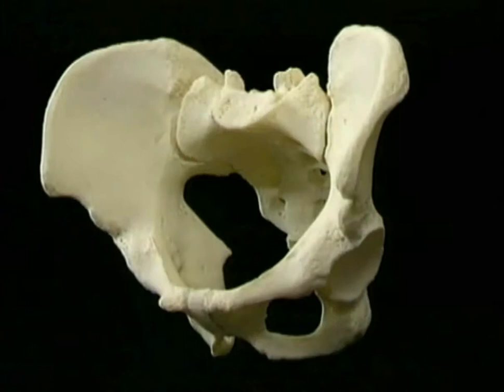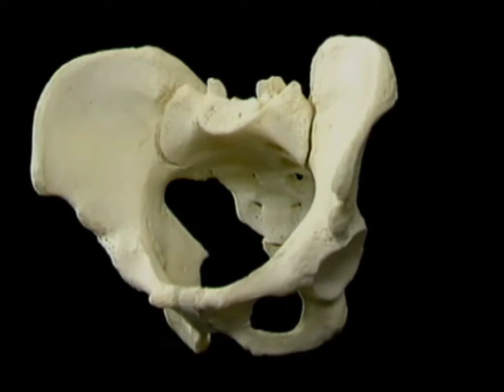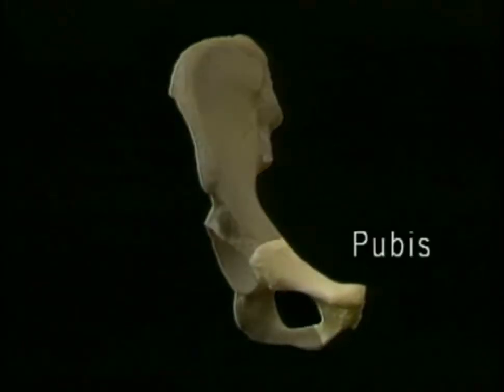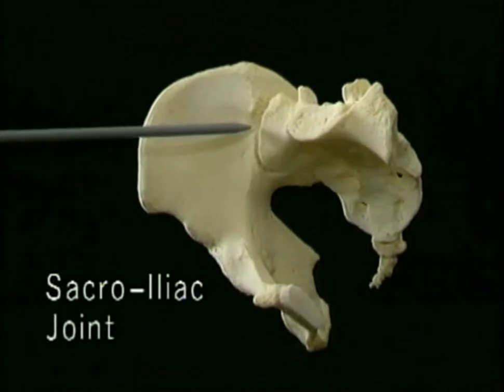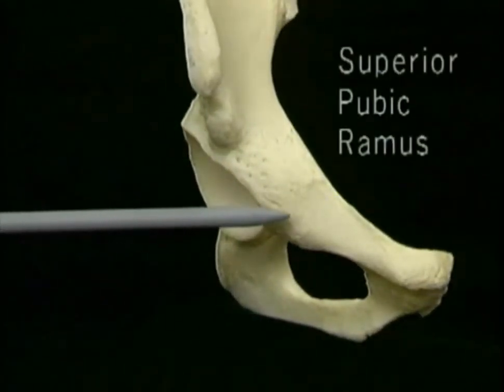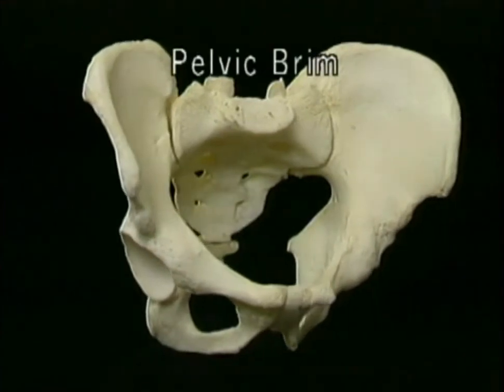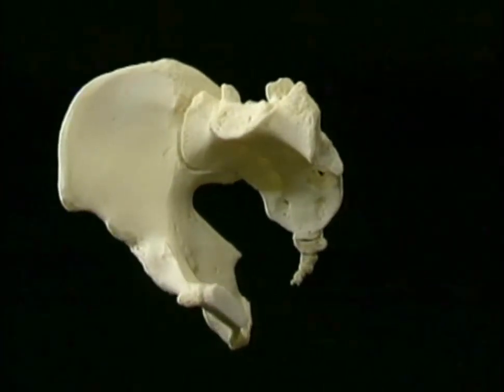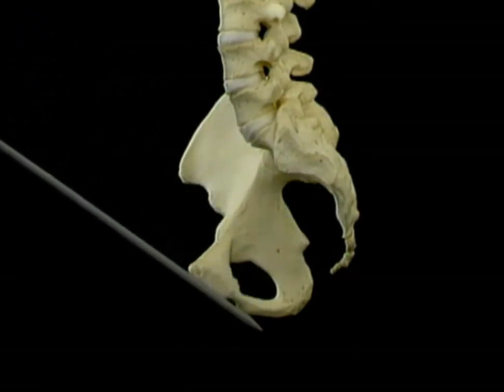02 Partes superiores de la pelvis ósea